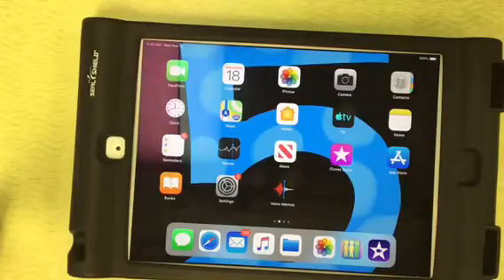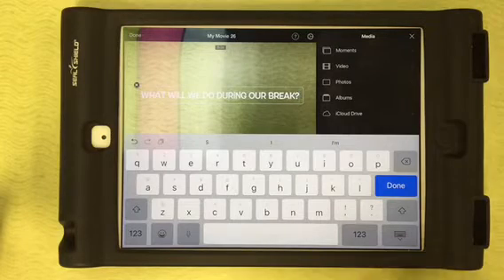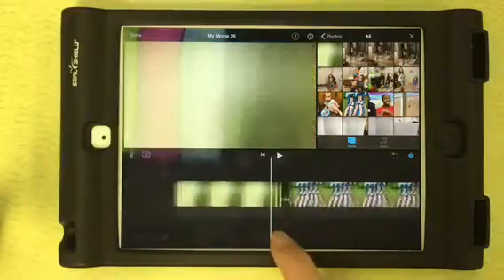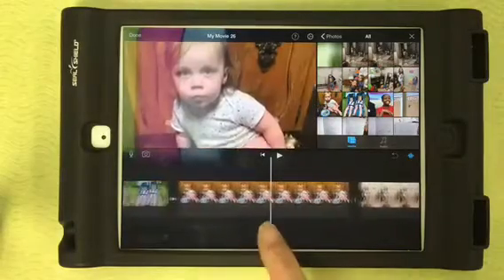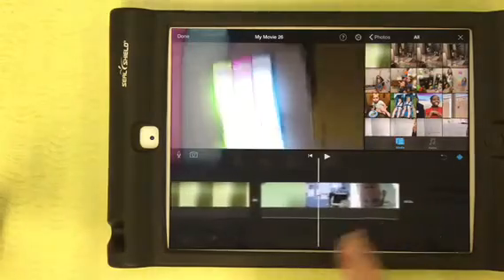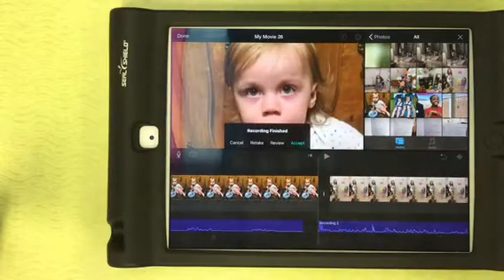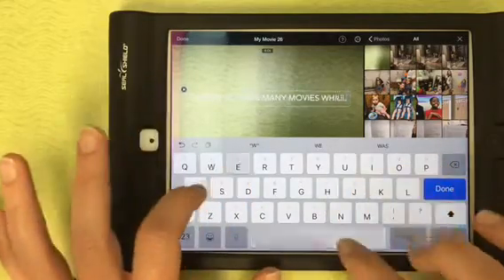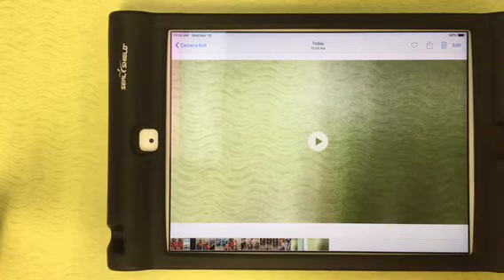IMovie creations - how to make and edit film on an iPad